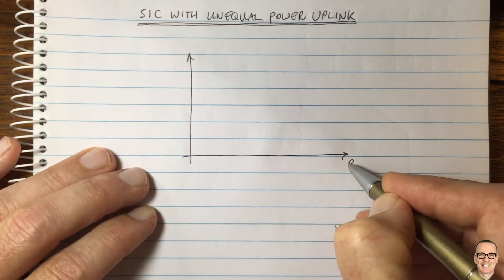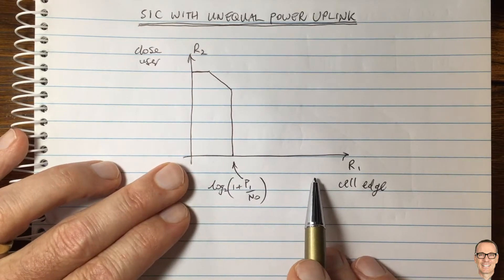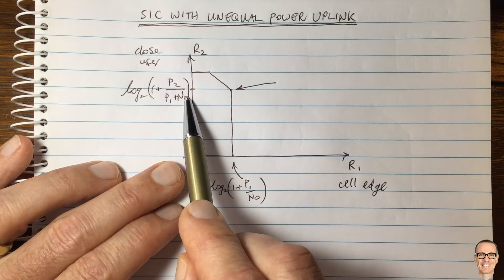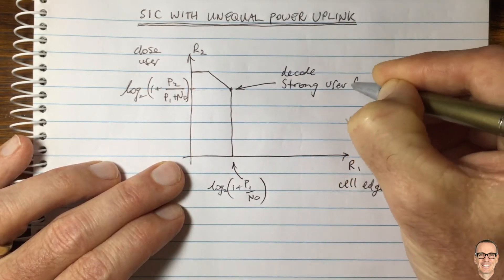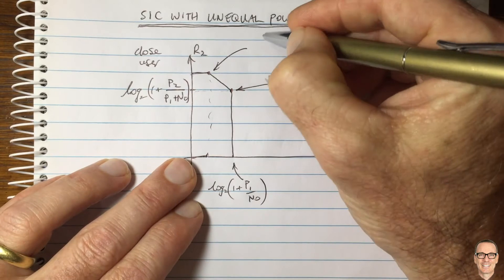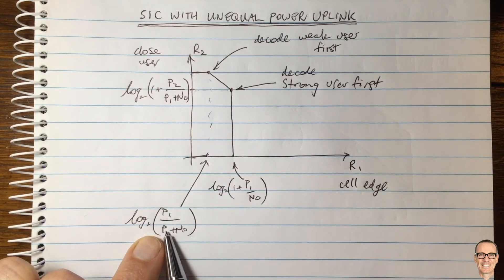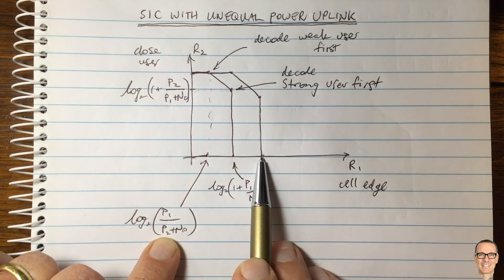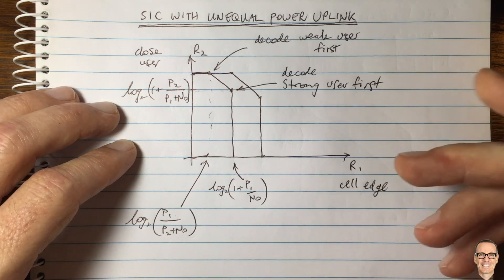Successive Interference Cancellation (SIC) with Unequal Power Users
Explains Successive Interference Cancellation (SIC) with unequal power users. SIC is used in the NOMA access scheme in the 5G Mobile standard.